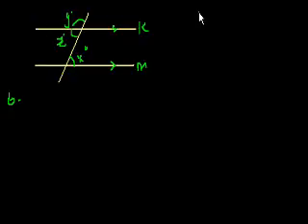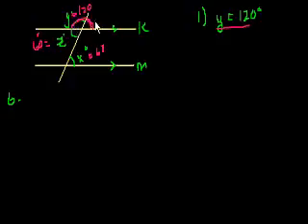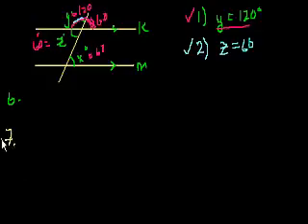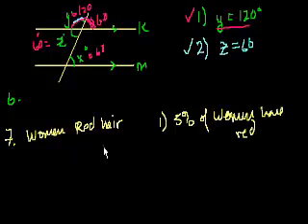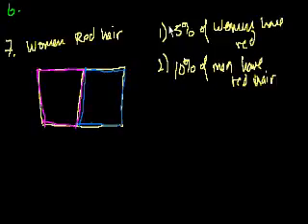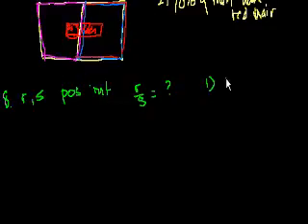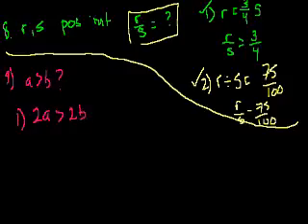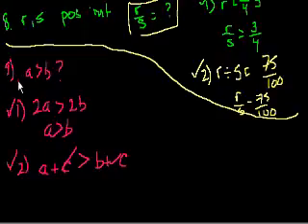GMAT Data Sufficiency 2